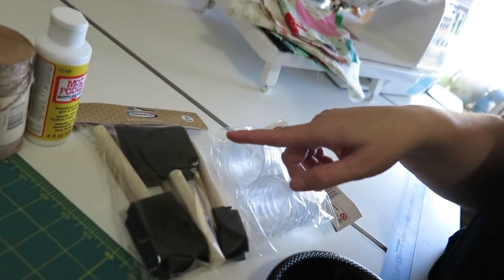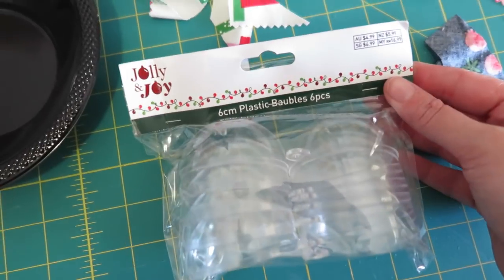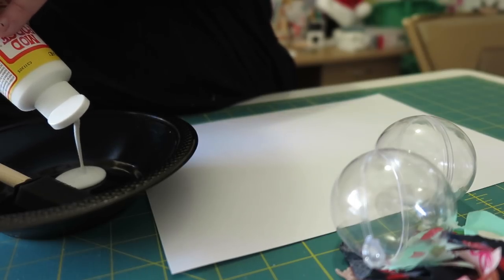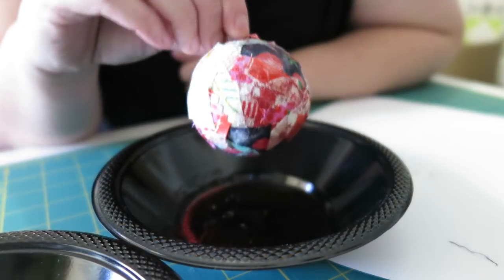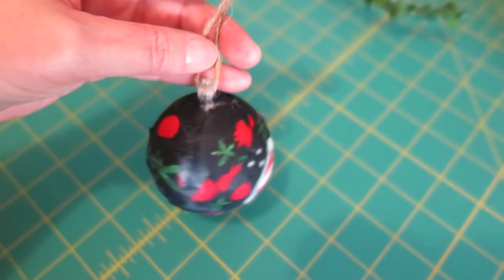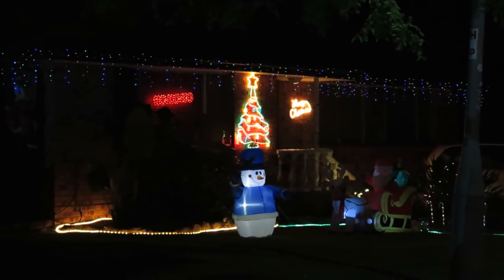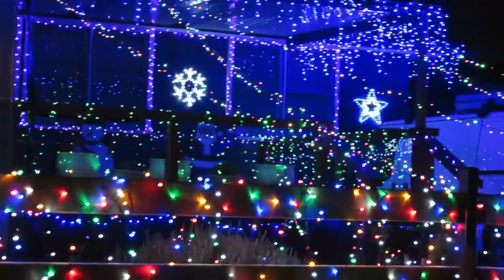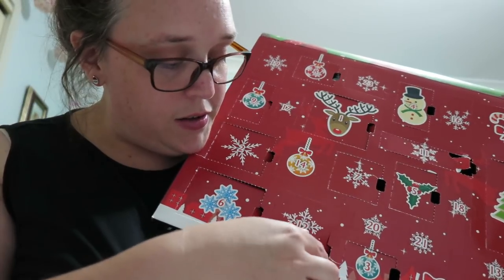VLOGMAS #12 | Making Scrap Fabric Baubles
Vlogmas Day Twelve - tick!!
A real mash-up of a day... I do a quick craft tutorial in the morning showing you how to make simple Scrap Fabric Christmas Baubles using a heck load of Mod Podge and a smidge of glitter.
The afternoon was a mix of hanging with Charlie Boy in the backyard and doing a spot of editing...
The evening topped it off - a spontaneous drive looking at Christmas lights!! ^_^

SNAIL MAIL:
Amanda Rolfe
Australia